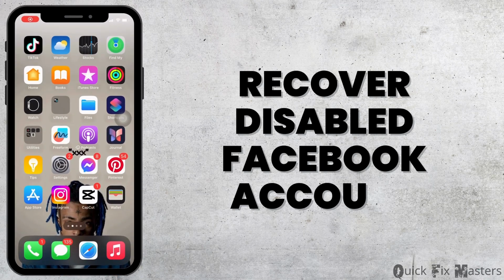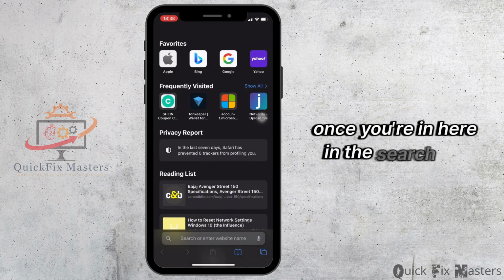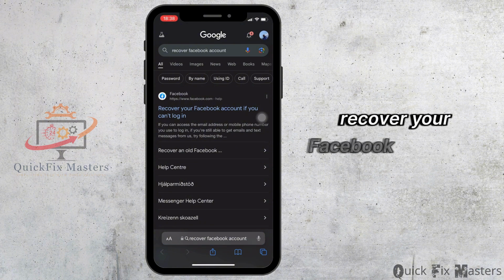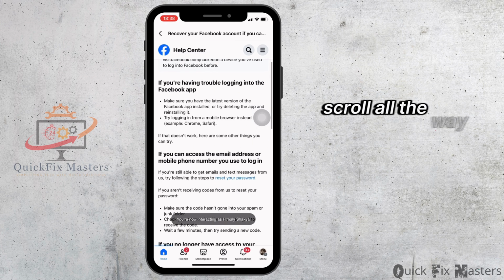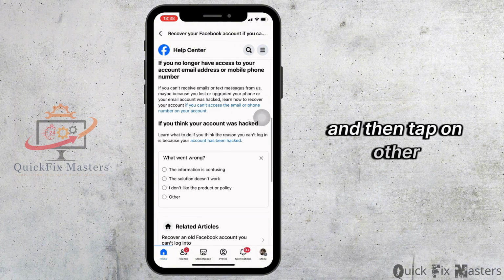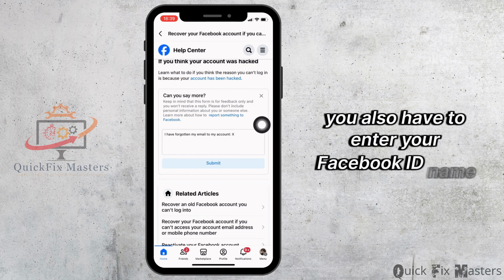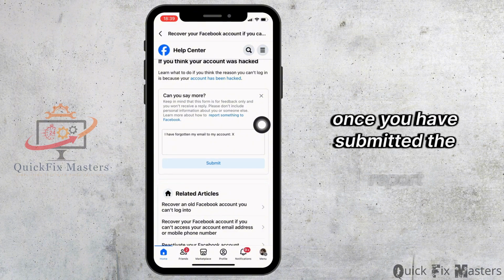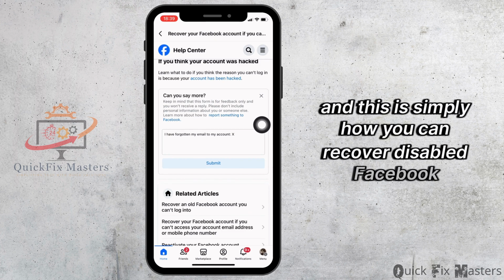How To Recover Disabled Facebook Account 2025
Lost access to your Facebook account in 2025? Don’t panic, this video is your step-by-step guide to recover, reactivate, and regain control of your disabled Facebook account. Whether your Facebook was disabled, suspended, locked, deactivated, or restricted, we’ll walk you through the 2025 recovery process.

Timestamps:
0:00 Introduction
0:10 How To Recover Disabled Facebook Account